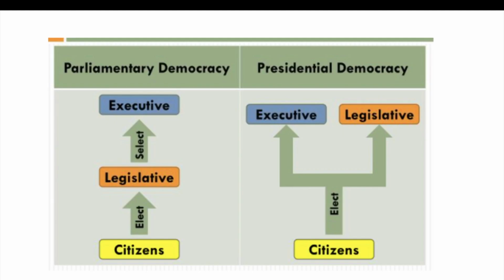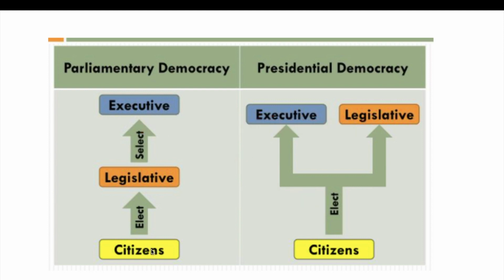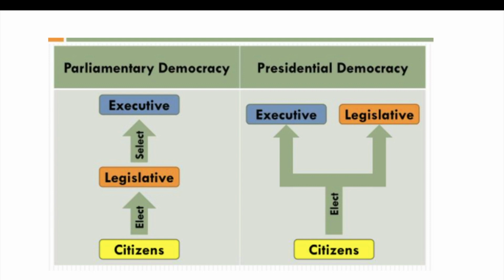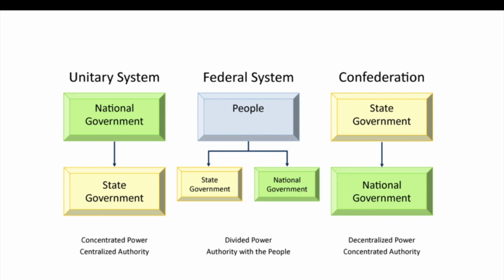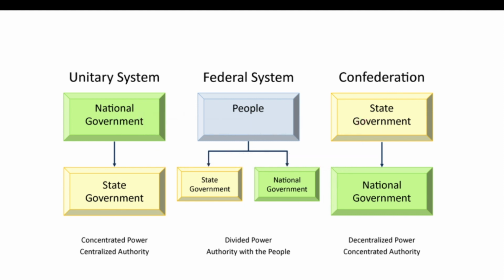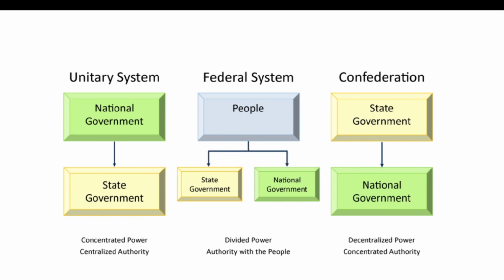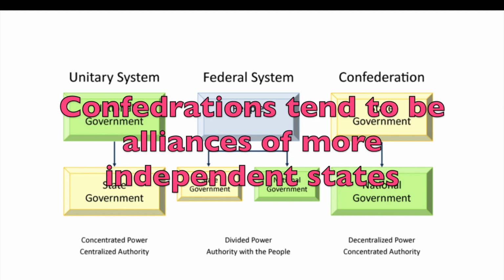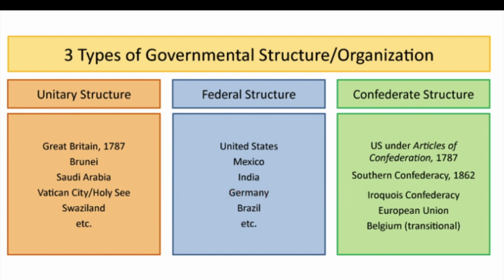Mr. L AG - Unitary, Federal, Confederation; Parl vs Pres Democracies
This video is about Parl v Pres; Unitary, Fed, Conf